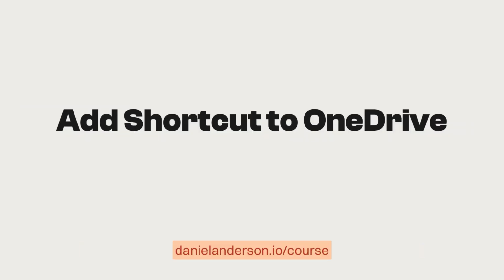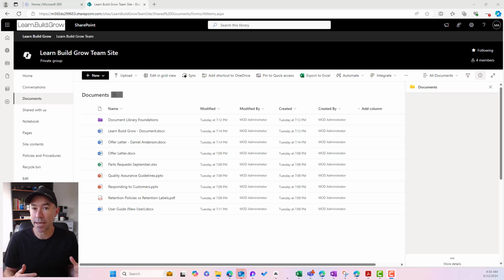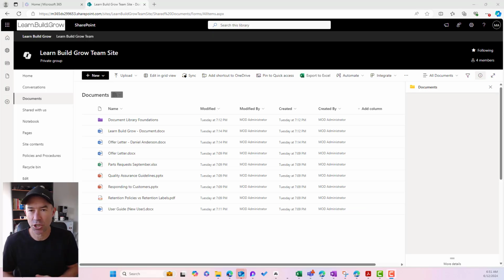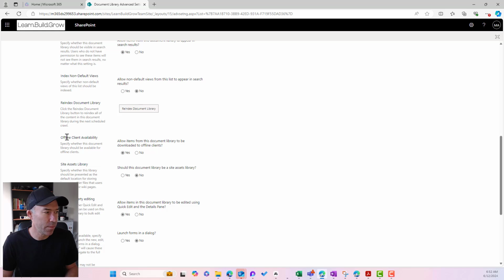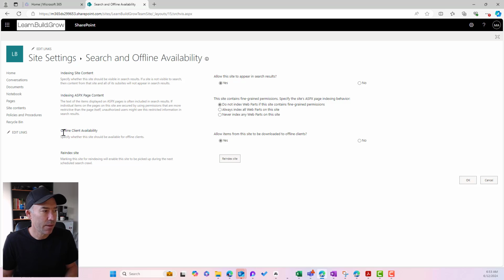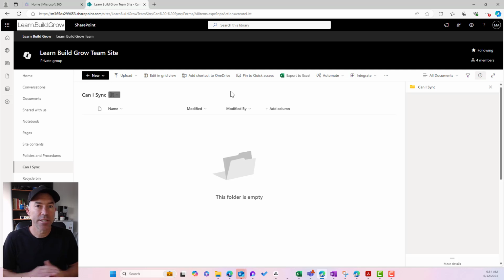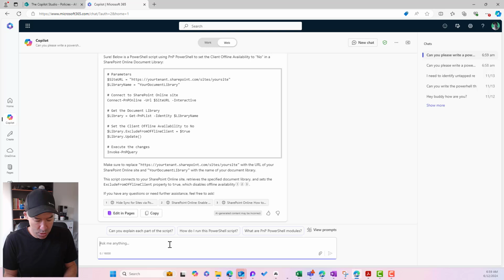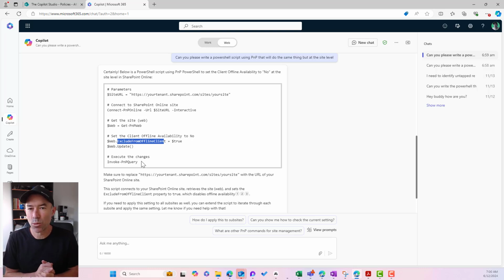STOP Your Users from Syncing SharePoint Document Libraries (Do This Instead) 😱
Learn two methods to remove the Sync button and promoting the "Add Shortcut to OneDrive" feature. Perfect for IT admins and SharePoint power users who want better control over their document libraries.

🎯 In this episode, you'll discover:

- Why "Add Shortcut to OneDrive" is superior to traditional syncing
- How to remove the Sync button at both library and site levels
- Step-by-step walkthrough of SharePoint settings configuration
- Bonus: PowerShell scripts for automated implementation
- Pro tips for change management and user education

⚡️ FEATURED IN THIS VIDEO:

SharePoint Online configuration
PowerShell with PnP
Real-world implementation strategies
Time-saving automation techniques

Get early access to my SharePoint and Copilot Mastery course! Learn modern SharePoint and Copilot strategies that work in the real world - including new modules on Copilot agents.

Timestamps:
00:00 Introduction
01:00 Sponsor Message: SharePoint & Copilot Mastery Course
02:00 Method 1: Library Level Configuration
03:00 Method 2: Site Level Settings
04:00 Creating New Libraries
05:00 PowerShell Automation
07:00 Wrap-up